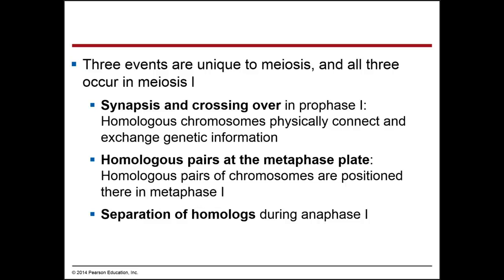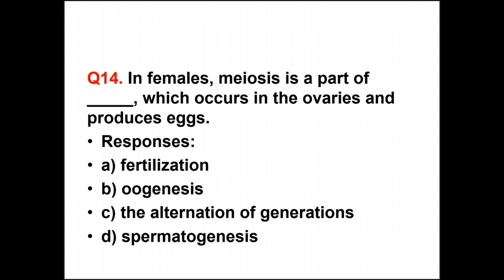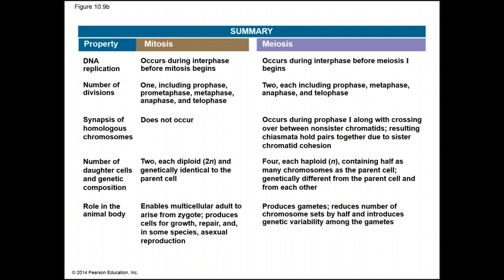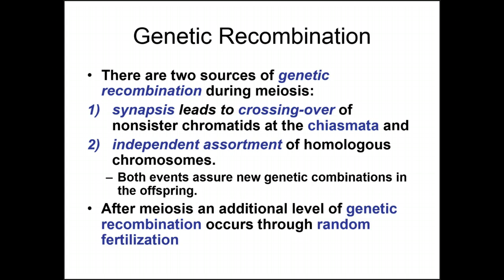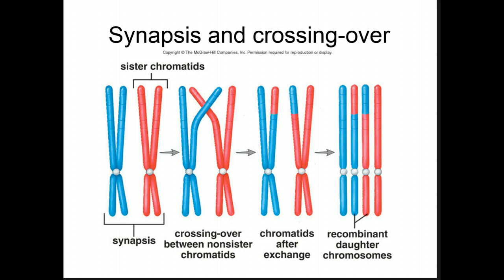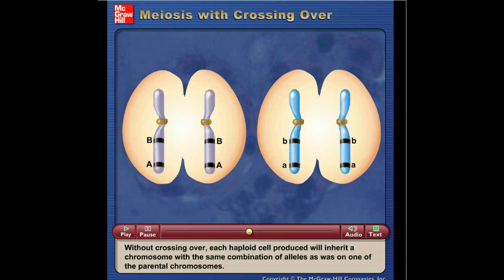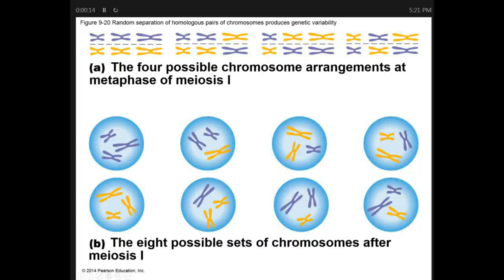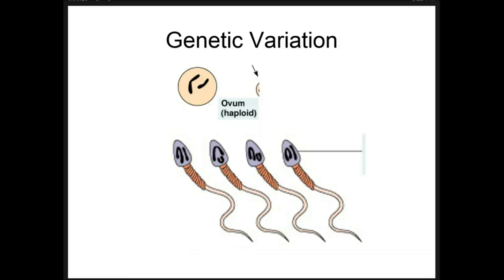Module 5 Narrated Lecture 10.3